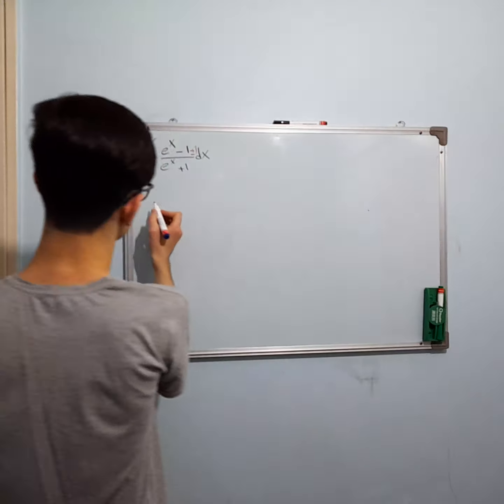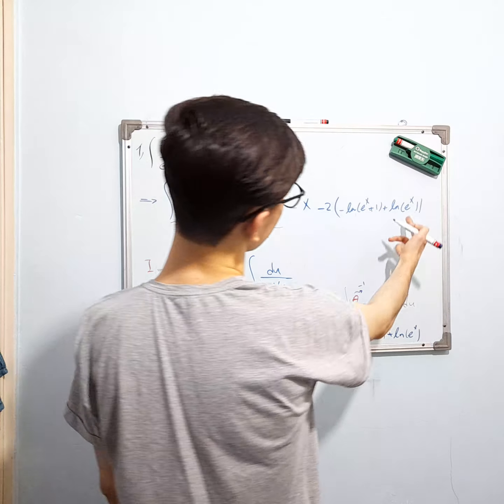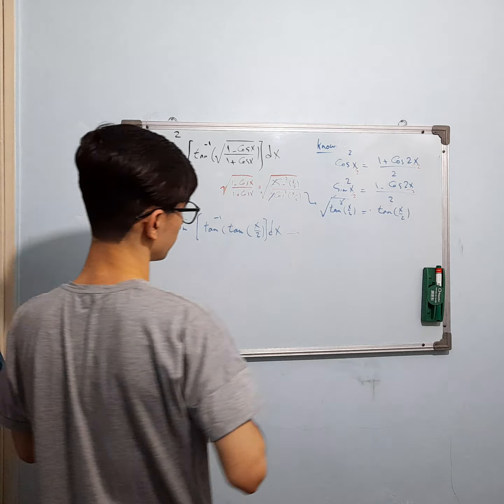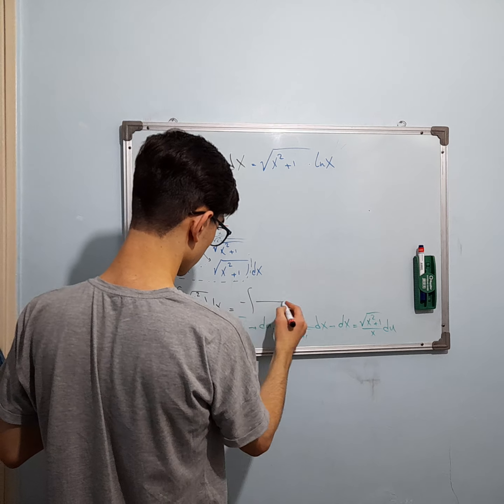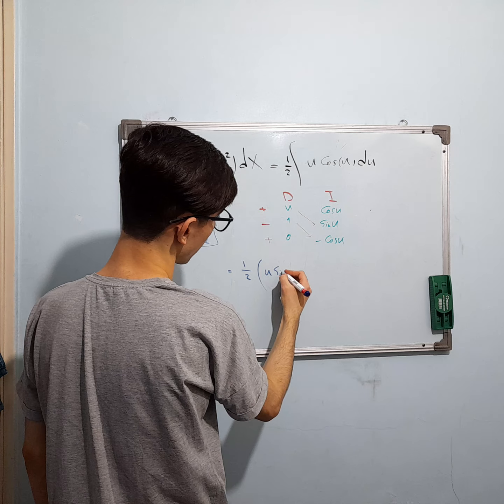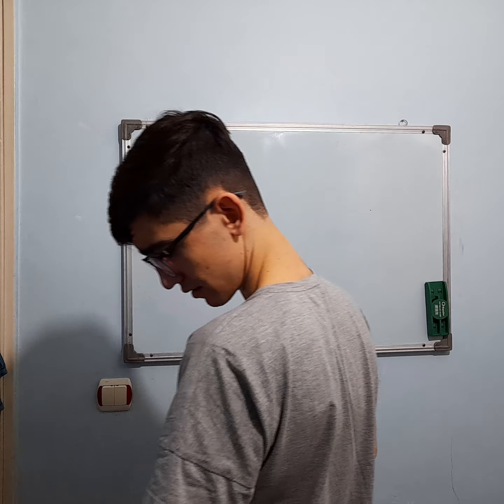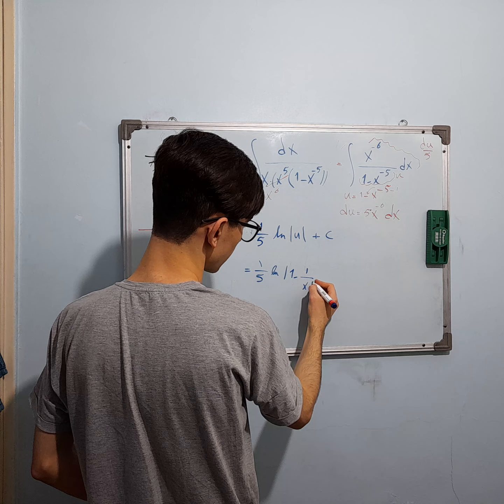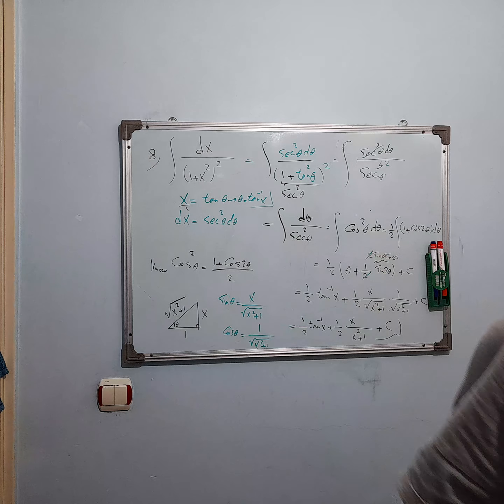How can I solve these integrals??(What method can help?)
Lets do some integrals.
I wish that these integrals would help you to understand the methods better, and also improve your integrating skill.

To download the file, you can check my telegram channel